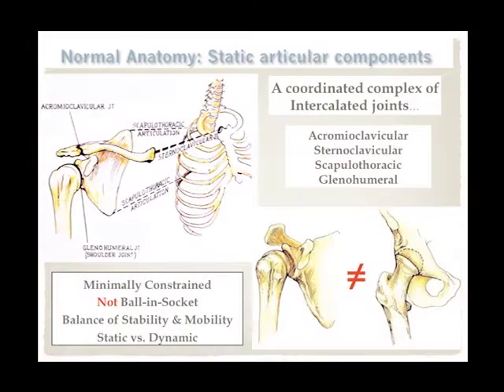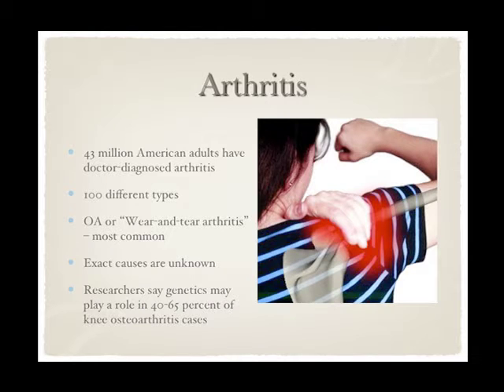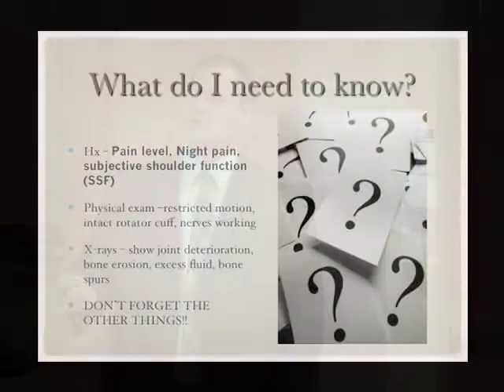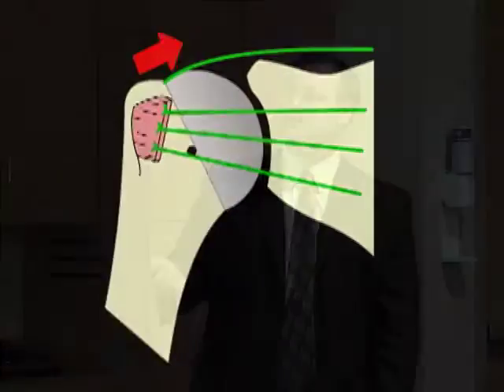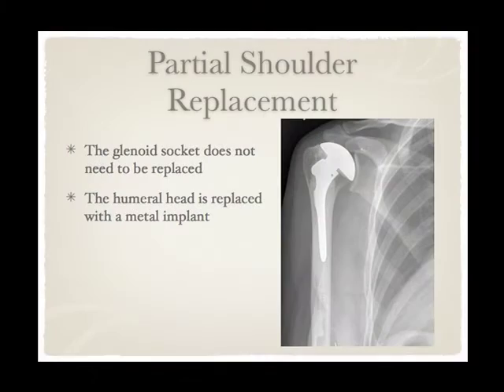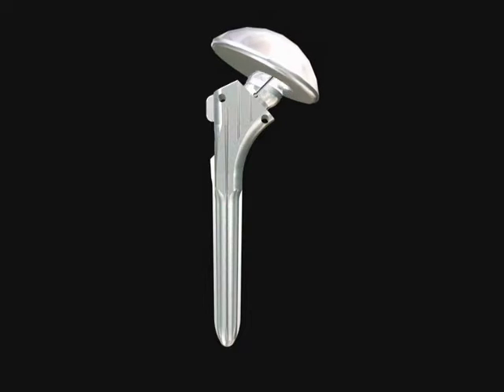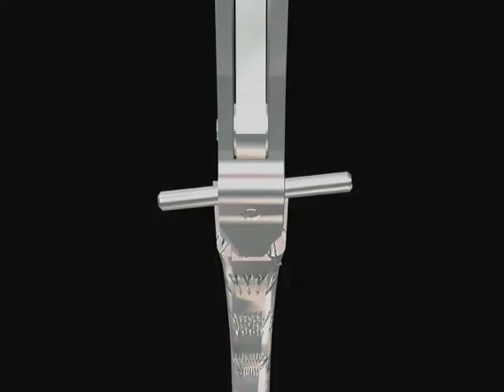Upper Extremity Joint Pain - Robert H. Rolf, M.D.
From a public seminar at West Chester Hospital